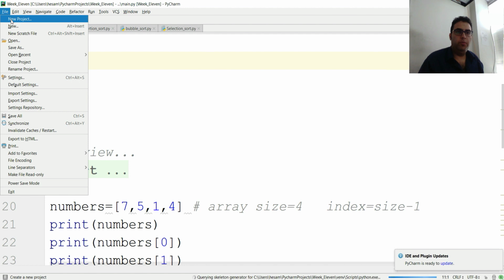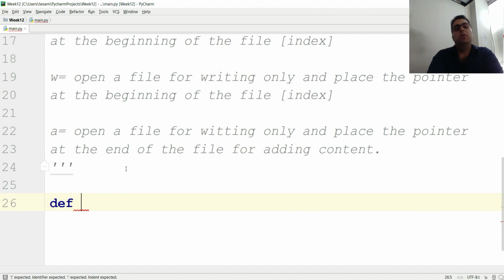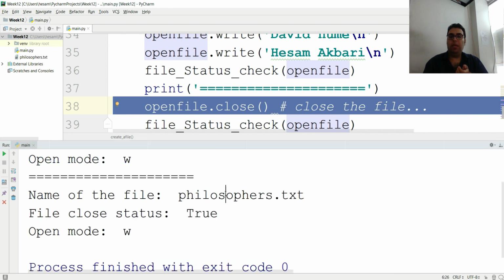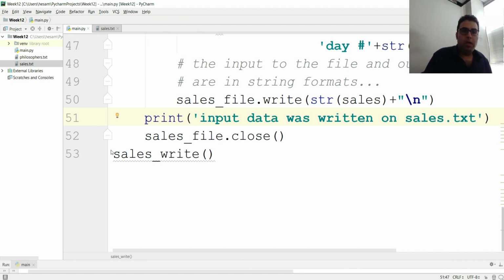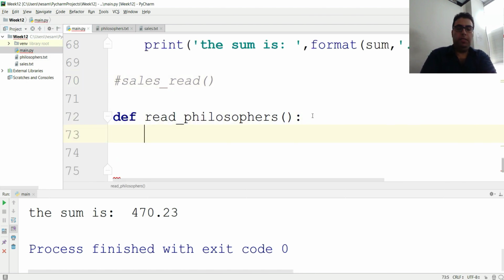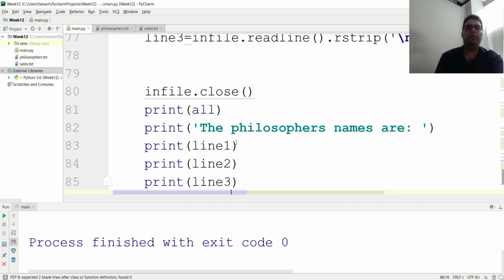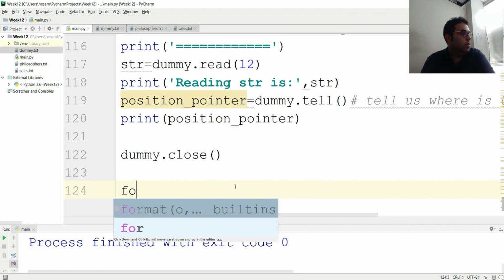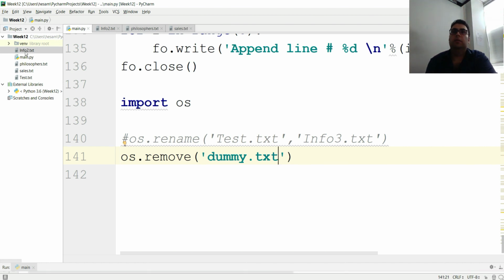Text File handling in Python